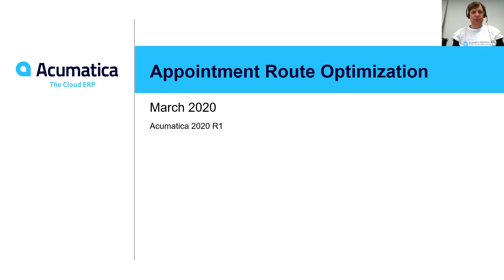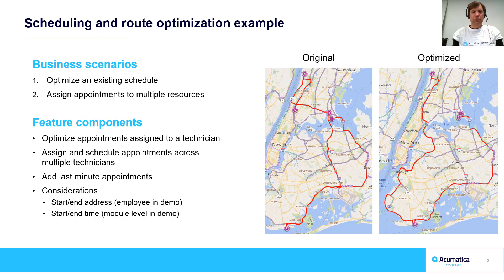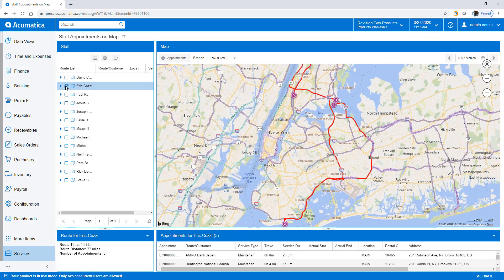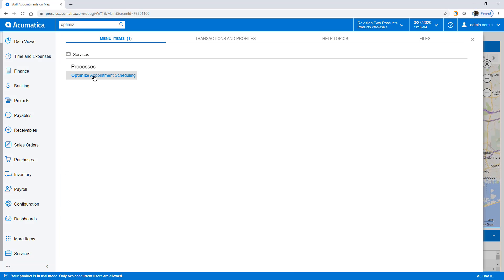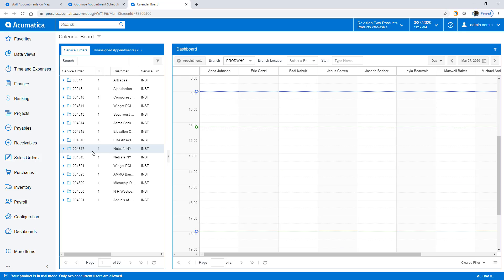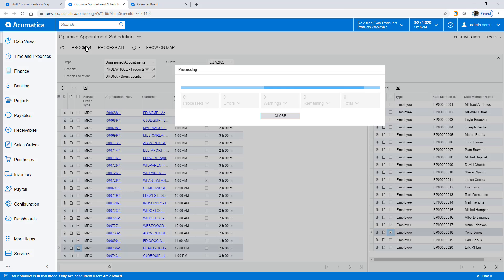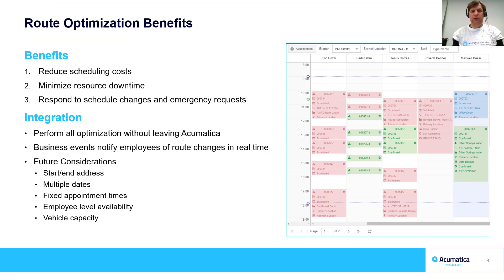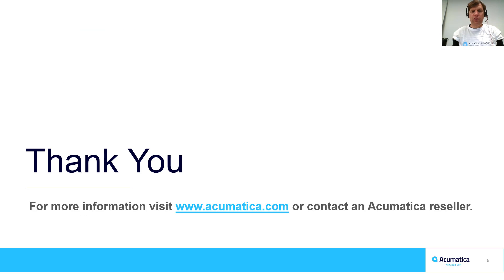Optimizing appointments in Acumatica Field Service Edition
Demo showing how to optimize appointment assignment and routing in Acumatica 2020 R1. Two options are shown. (1) Optimizing an existing scheduled, (2) Assigning multiple unassigned appointments to multiple people.

The optimization utilizes the WorkWave Route Manager APIs.